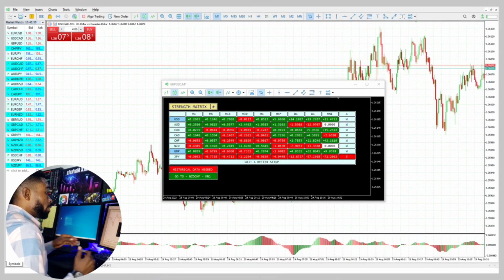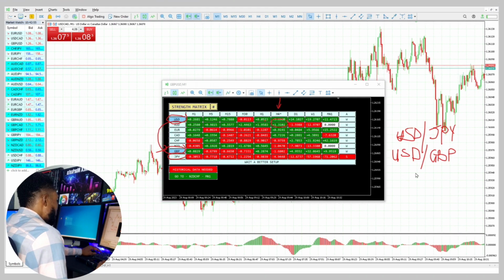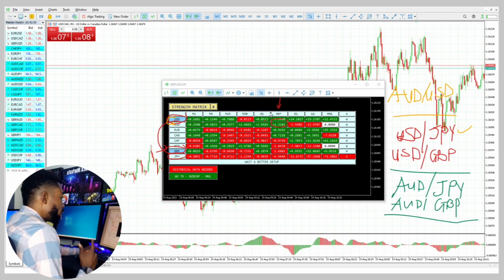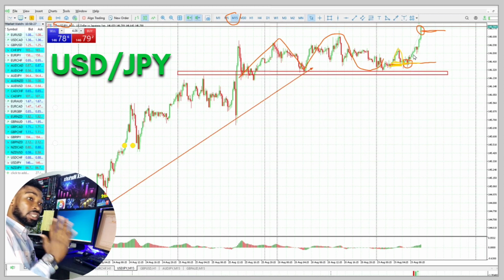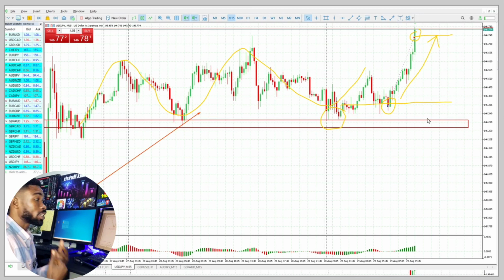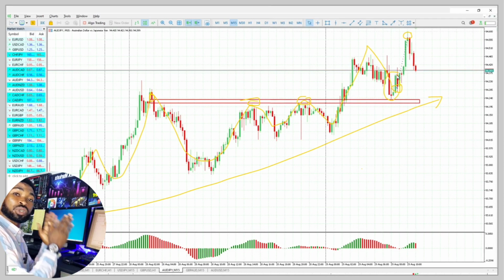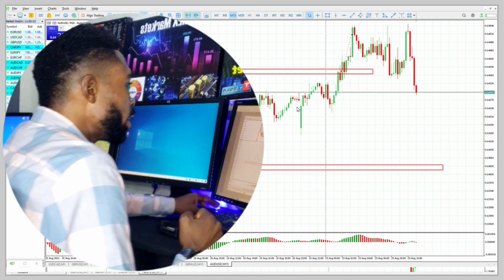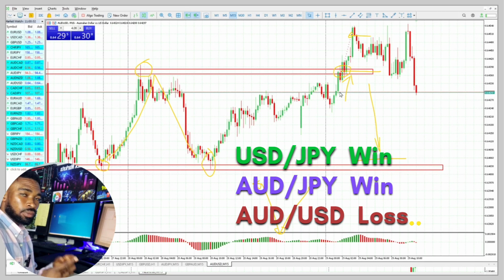How to find Forex Setups Ep 12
In this video, i explain how you can find Forex setups daily to trade to become profitable. watch this finding Forex Setups Episodes to enhance your skills in spotting good trading setups and good trading entries.